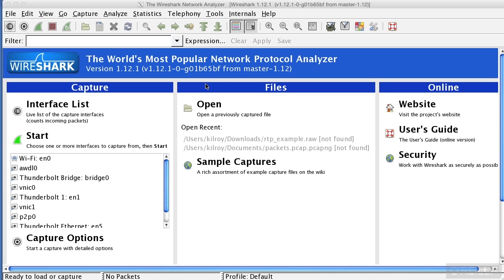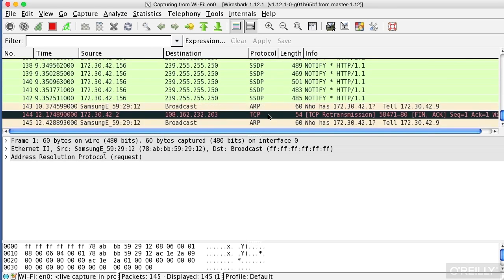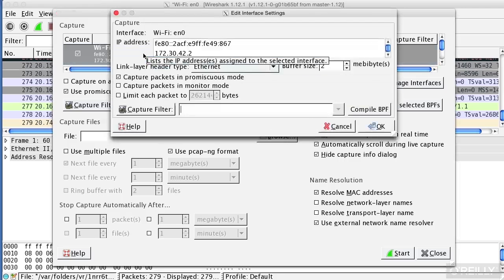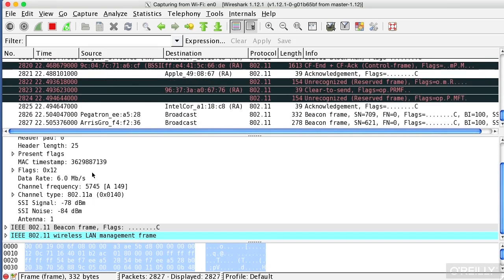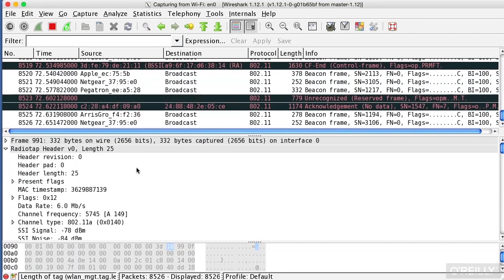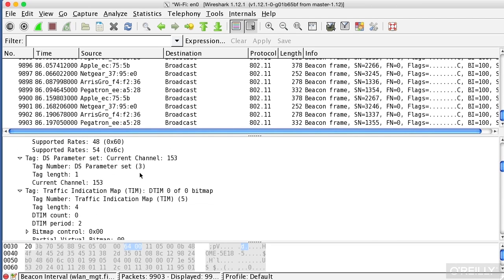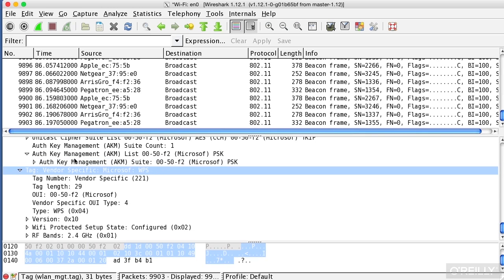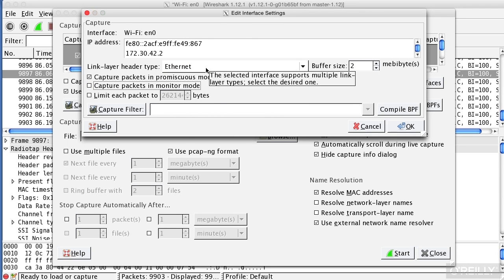Wireless Hacking 37 Wireshark